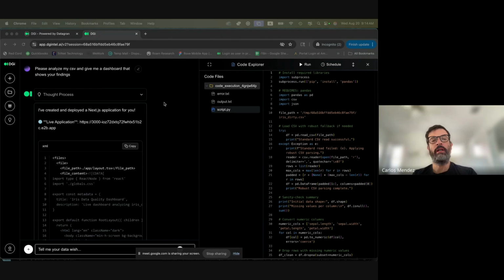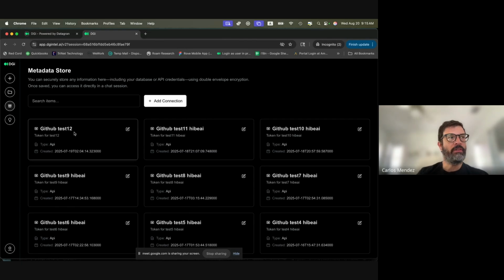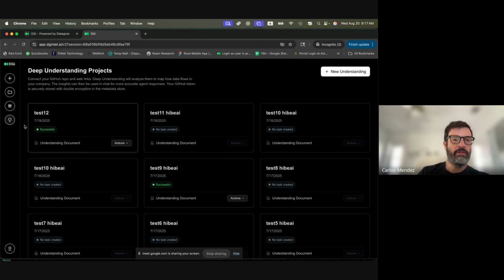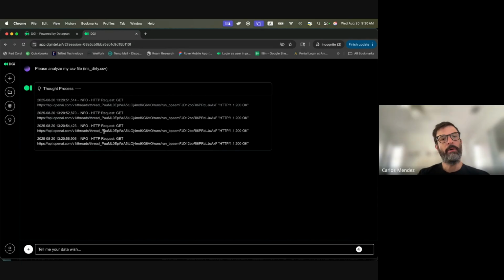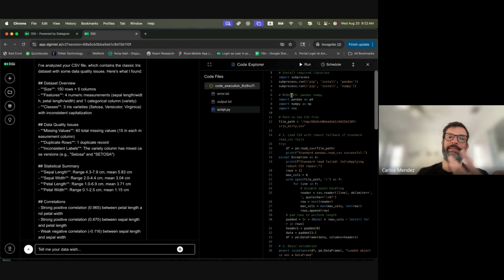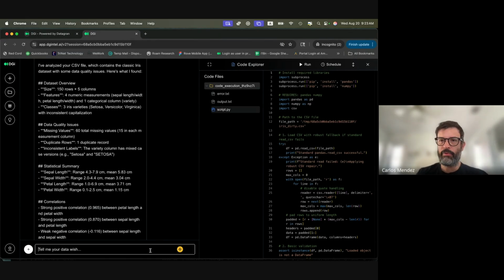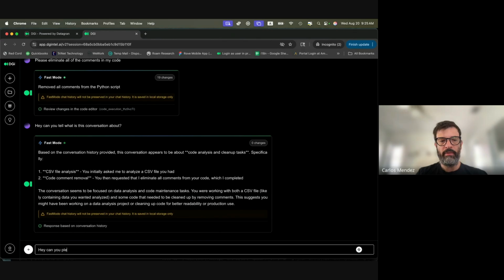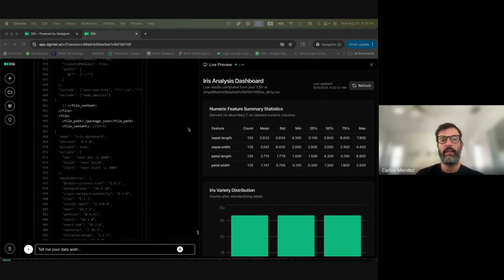DGi demo. The best AI data agent in the market.